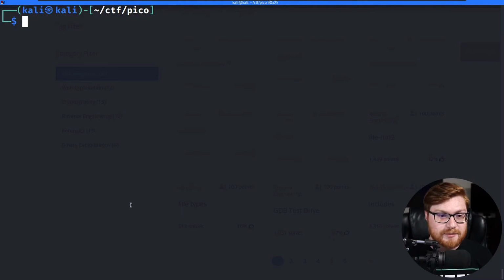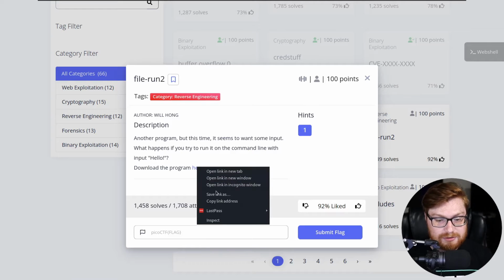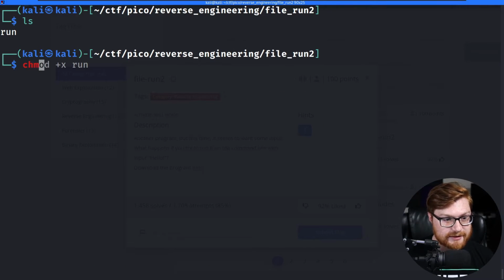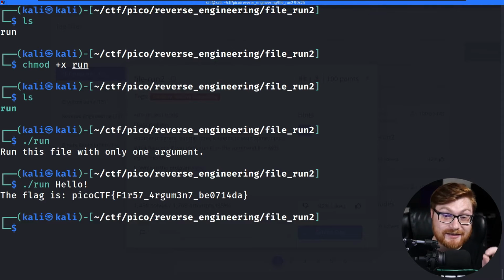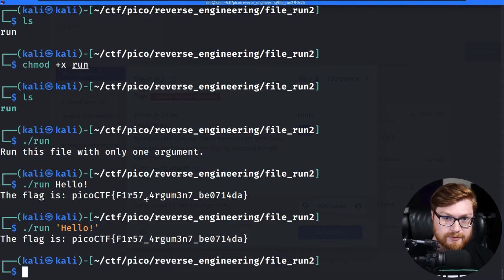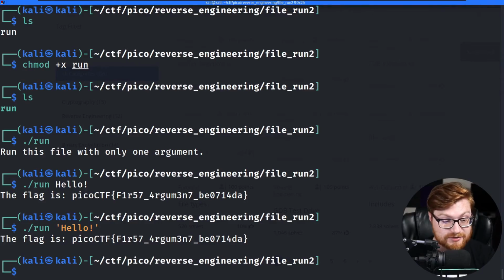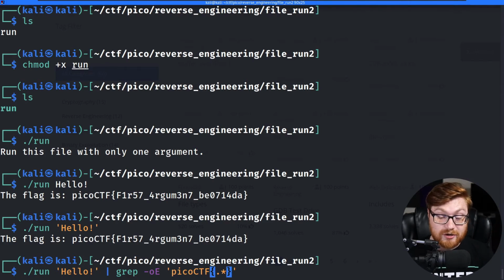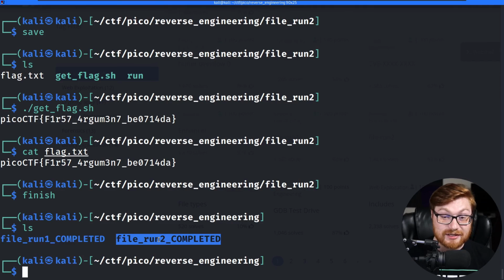Punctuation on the Command-Line! (PicoCTF 2022 #09 file-run2)